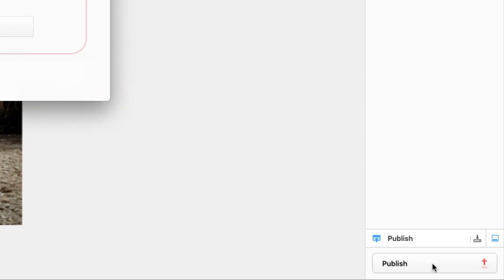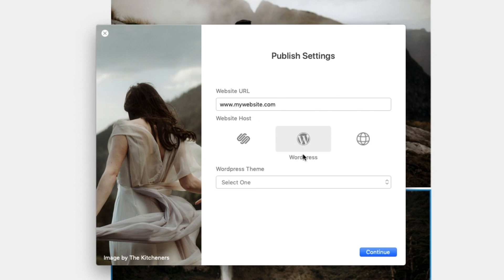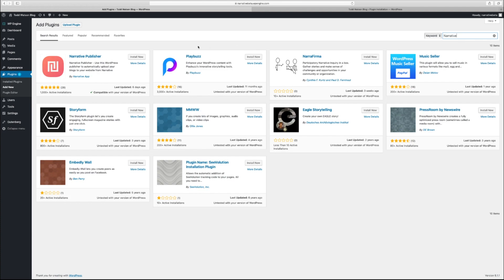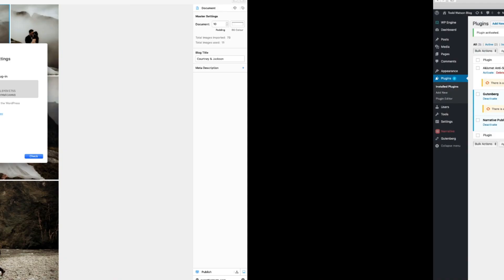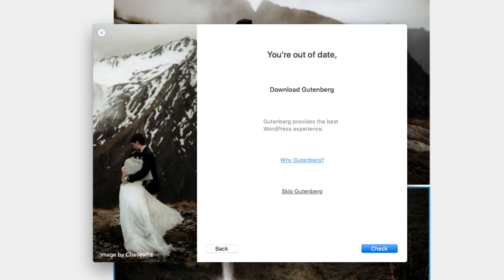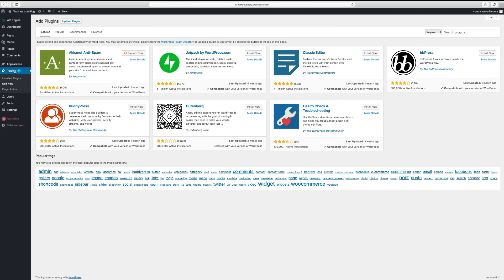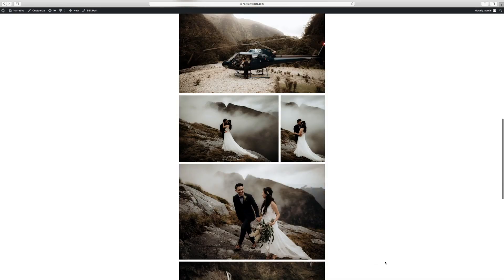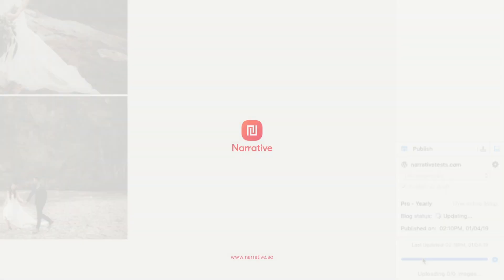How to Publish to WordpPress | Narrative Publish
How to publish to WordPress Using Narrative Publish.

If you have any questions or issues to help.narrative.sp